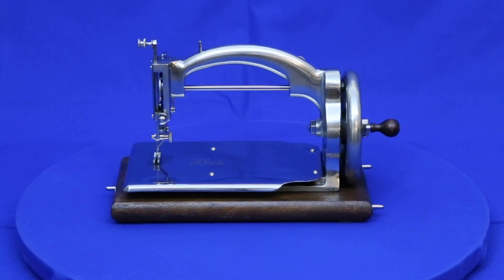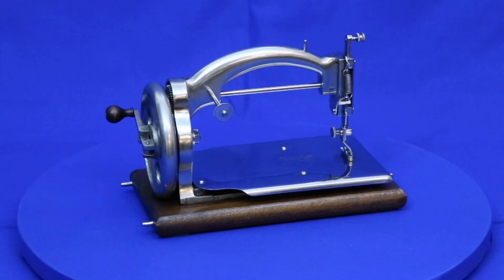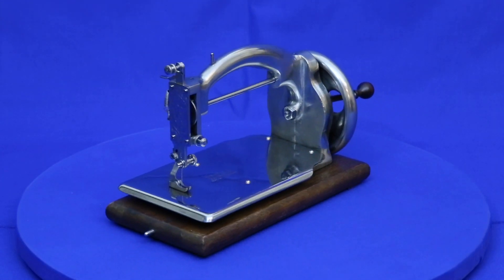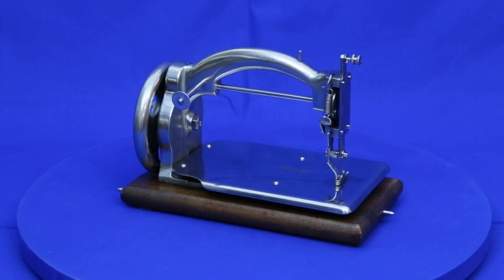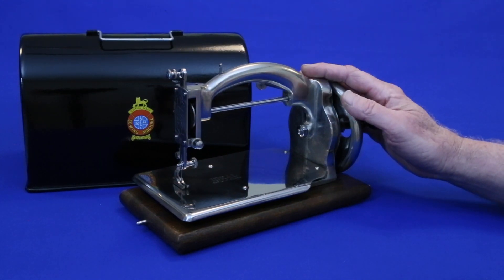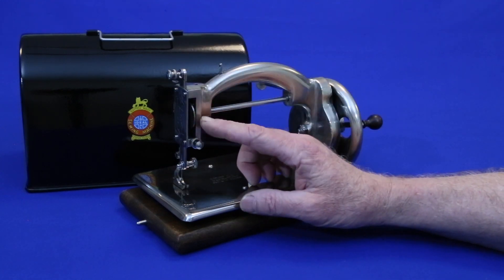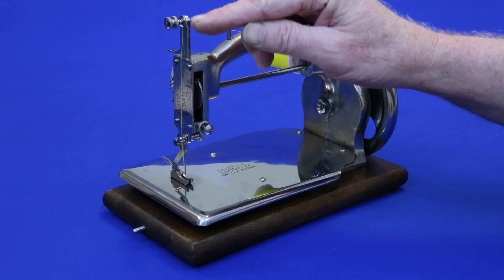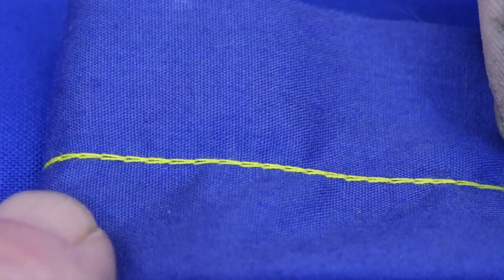1922 Model B Ideal Antique Sewing Machine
1922 Model B Ideal Antique Sewing Machine

For the more information about Ideal sewing machines, be sure to watch Alex Askaroff's video at: